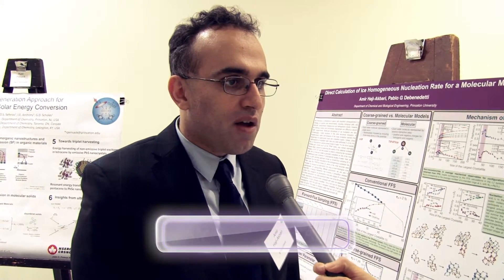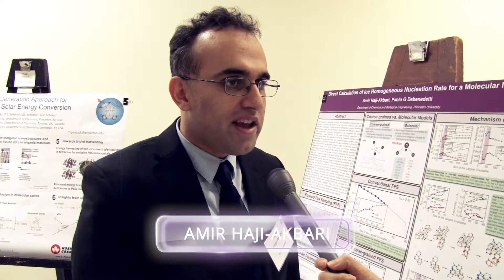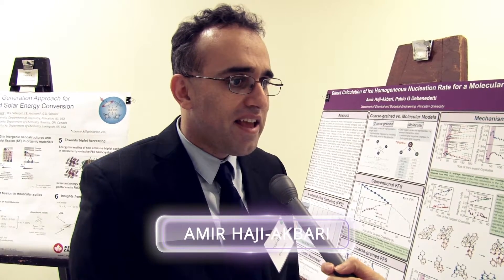Amir Haji-Akbari - Princeton E-ffiliates Partnership Poster Session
Princeton E-ffiliates Partnership hosted its Fourth Annual Meeting on Friday, November 20, 2015 at Princeton University.

Franklin (Lynn) Orr, Under Secretary for Science and Energy, U.S. Department of Energy, presented the keynote address on the U.S. Department of Energy’s 2015 Quadrennial Technology Review.

Faculty and student research was highlighted, and two panel discussions focused on energy markets and the future of photovoltaics.